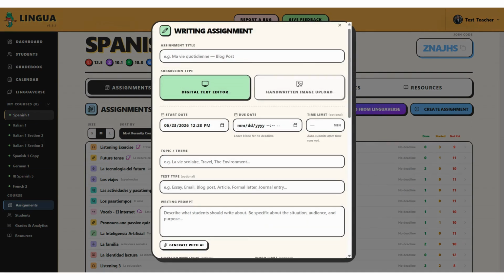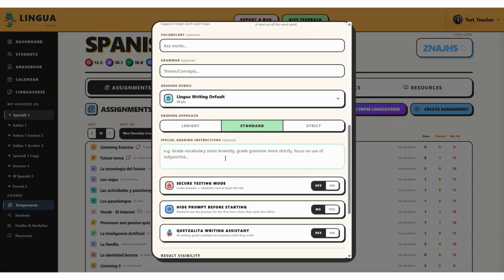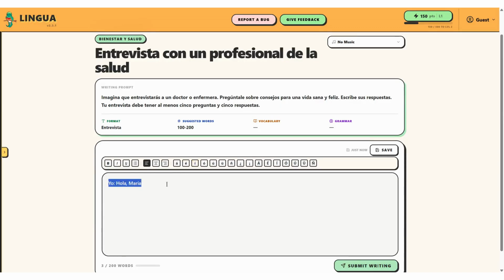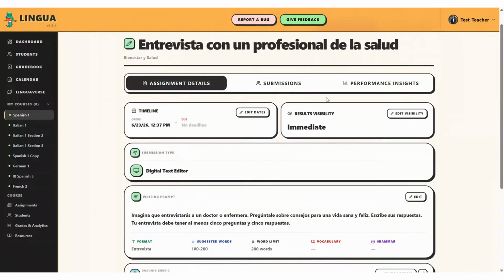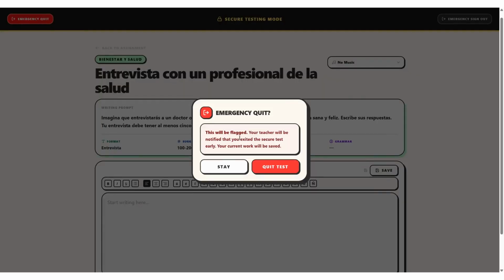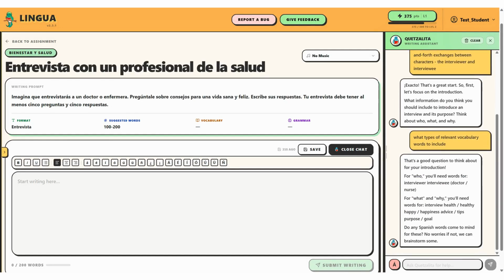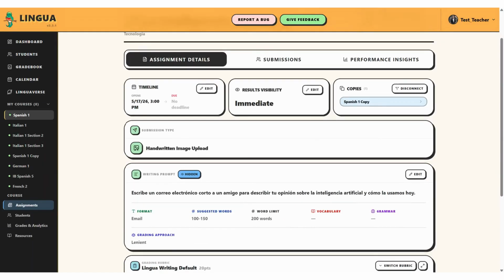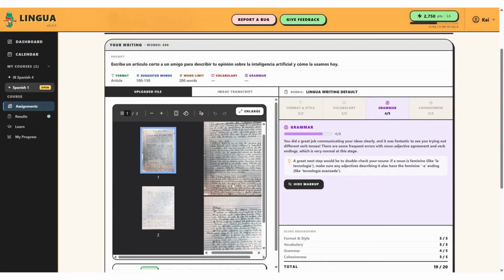Lingua Writing Assignment